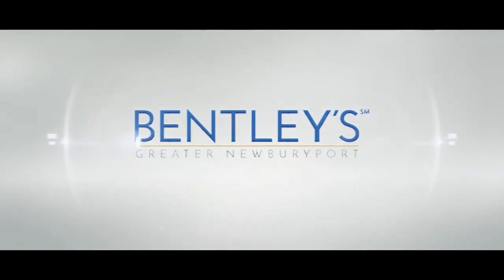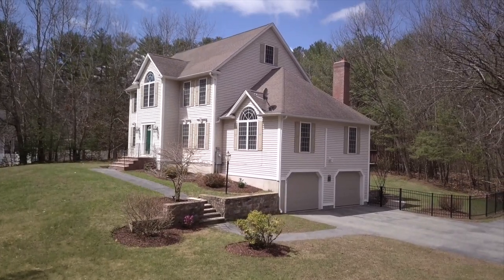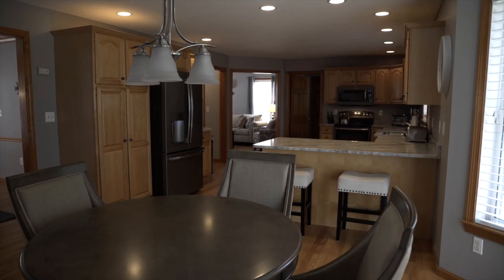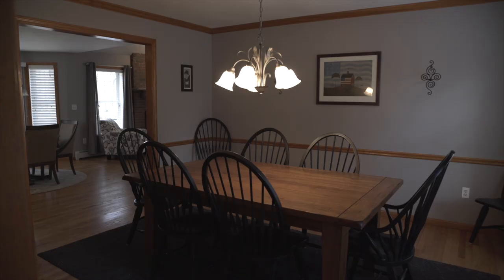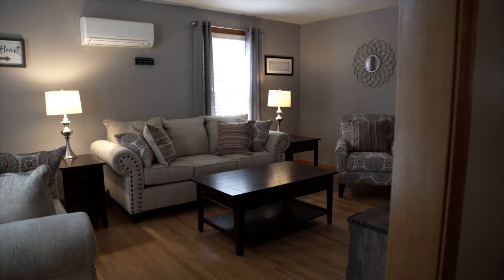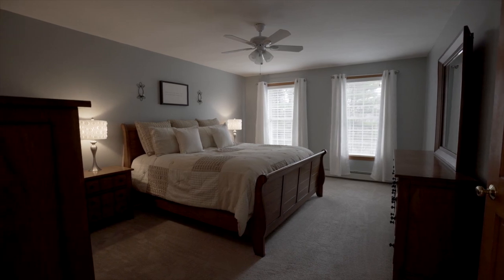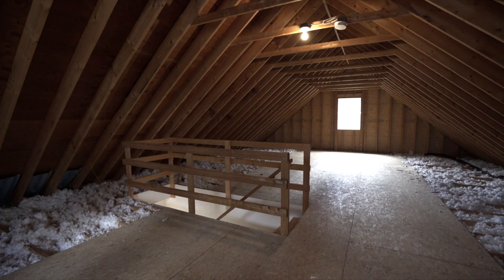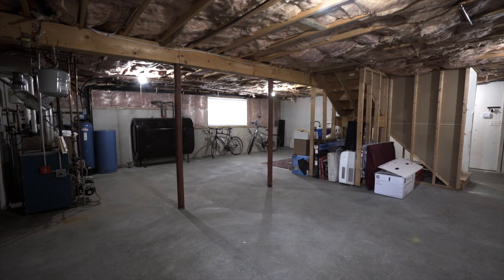Real Estate Video Tour in Merrimac, MA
Here is an example of a Real Estate Video Tour in Merrimac, MA that I produced for Bentley's Real Estate.